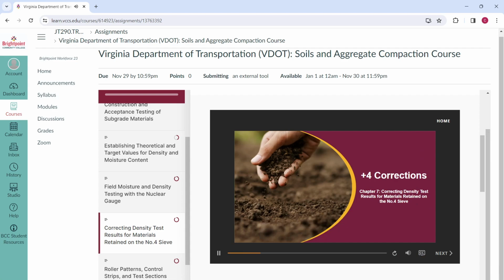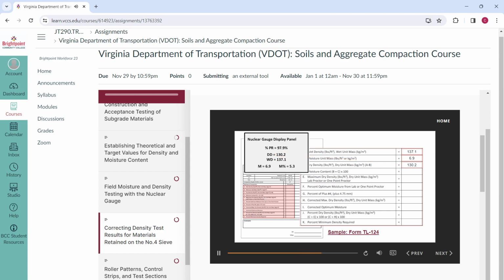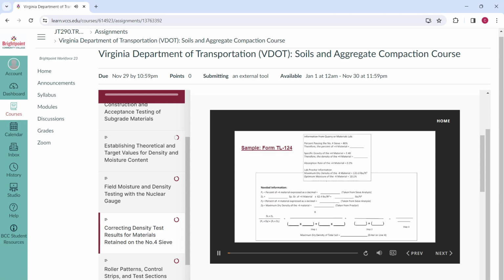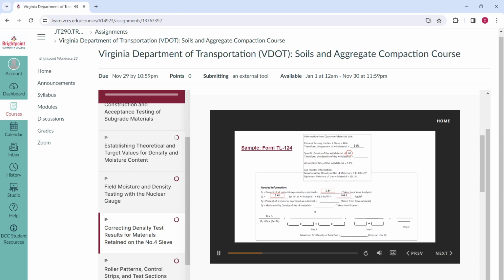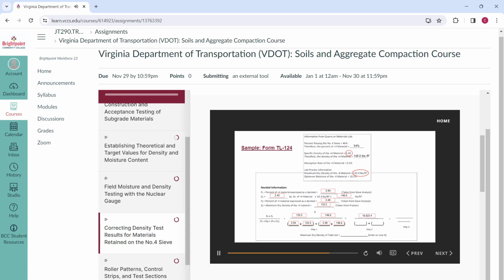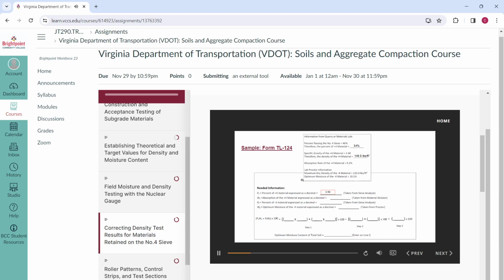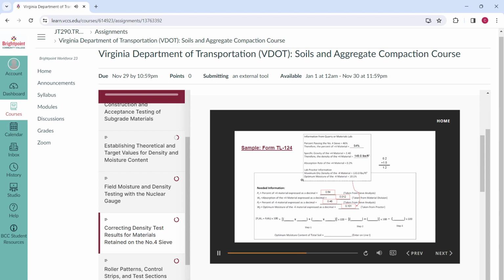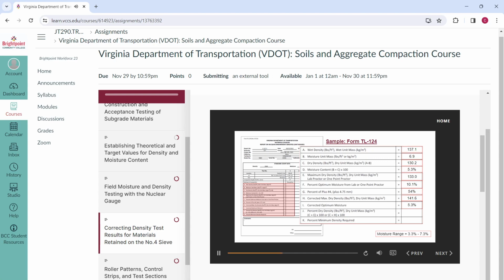Chapter 7 - Plus 4 Corrections